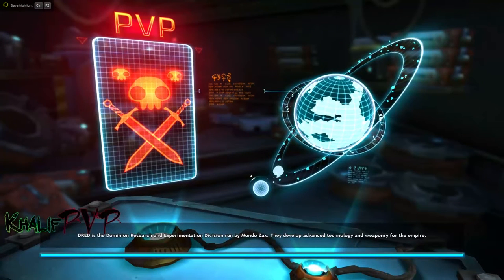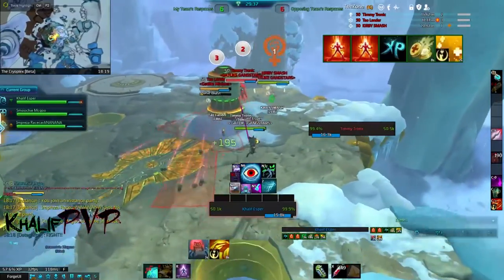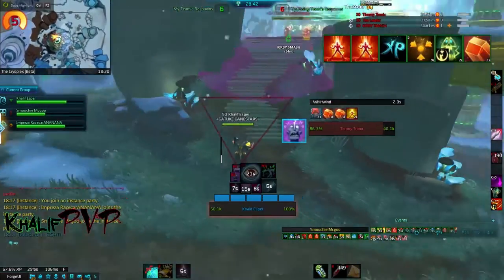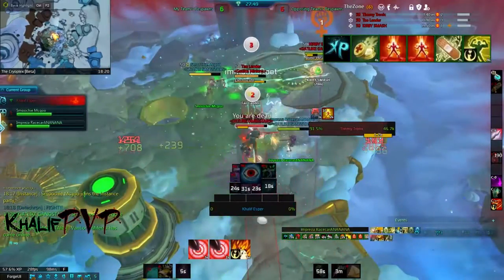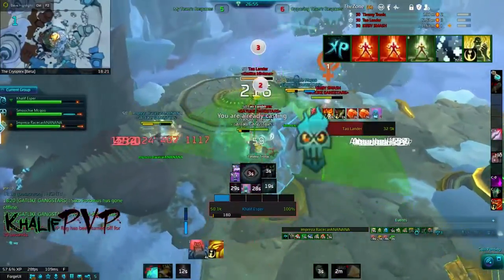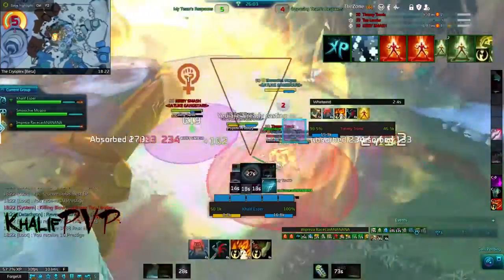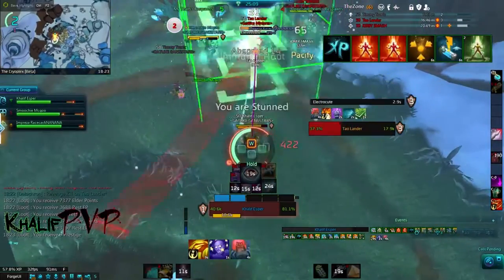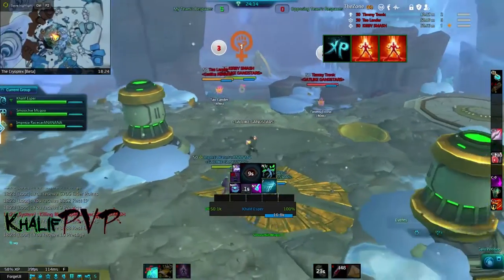Wildstar Melee Esper Arena vol2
Playing Arena's on melee esper

Timmy Tronic Twitch: TimmyFreyTV

Simplex - memories